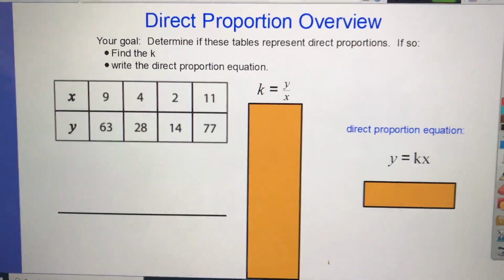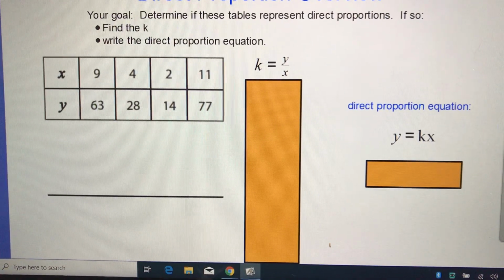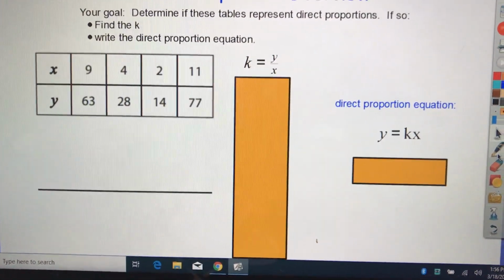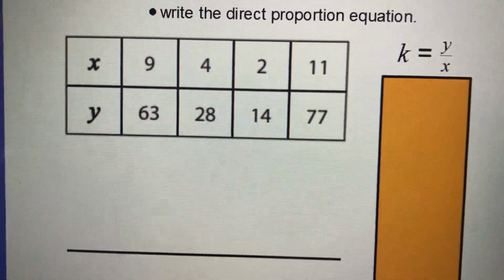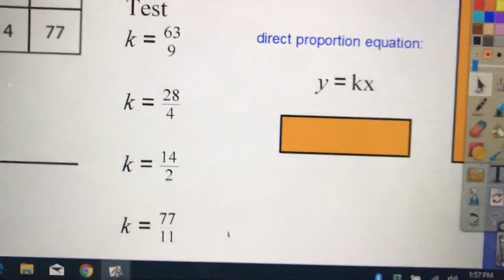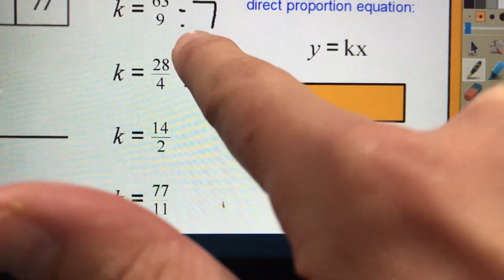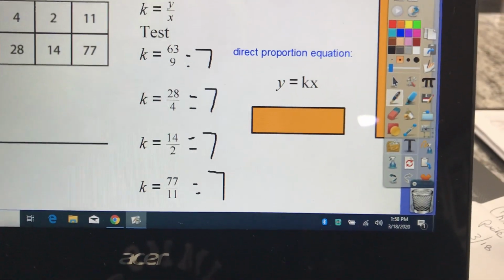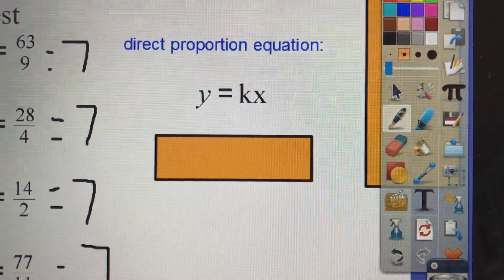March 18, 2020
Direct proportion table review